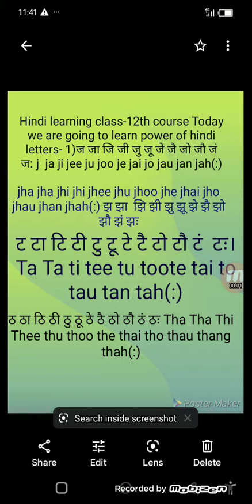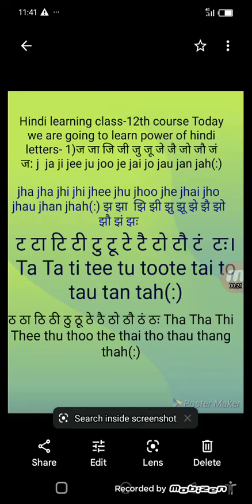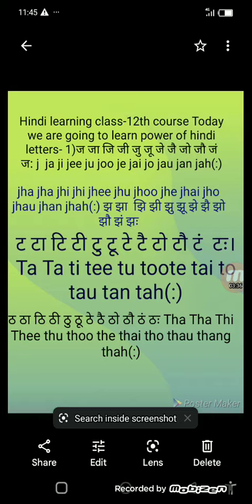To day we learn seasons day or pronounciation@digitalsumanjicom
we learn in this class pronounciation or the power on hindi letters.